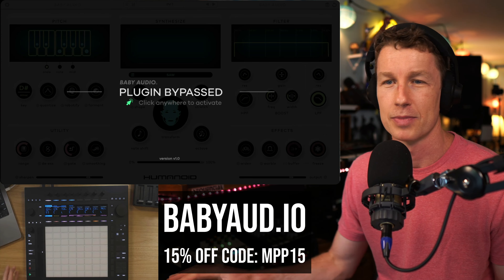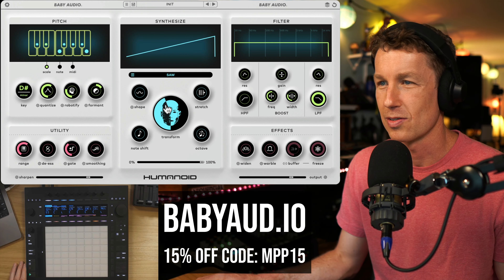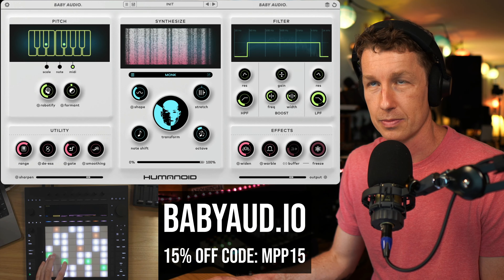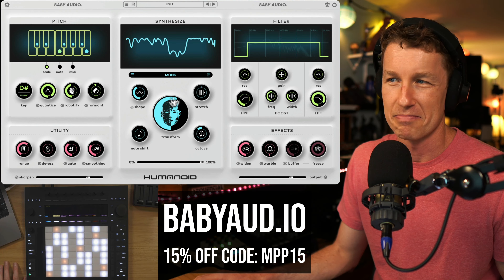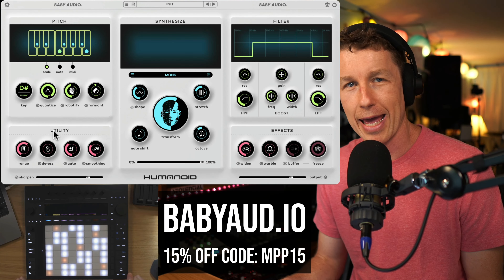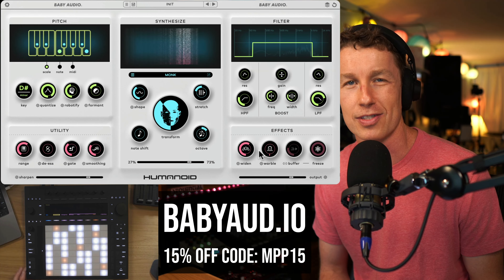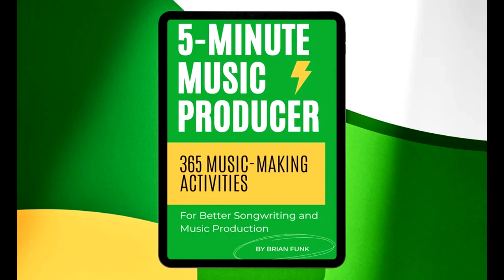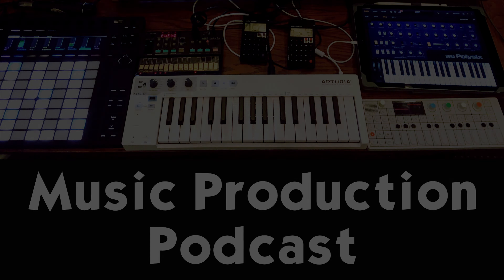Carter Vail - Musician, Songwriter on his new album 100 Cowboys - Music Production Podcast 376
Carter Vail is a musician, producer, and video creator. His fast-paced, lighthearted short-form songs have garnered him hundreds of thousands of followers across social media. His new album, 100 Cowboys, combines upbeat music with emotional lyrics that document a difficult breakup. Carter shares his songwriting process, thoughts on collaboration, and why he chooses to work fast and be prolific in his creative process.

Takeaways:
Carter Vail's new album '100 Cowboys' strikes a balance between upbeat music and sad lyrics.
Having fun with music is important and can bring joy to both the artist and the audience.
Working in a simple studio setup can be beneficial, as it minimizes potential bottlenecks and allows for a seamless creative process.
Carter believes in showing up and working consistently, rather than waiting for inspiration to strike.
Simplicity in the creative process and studio setup can lead to faster and more efficient music-making.
 Inspiration is fickle, and it's important to take action and create even when feeling uninspired.
Having a concept and direction before diving into production is important for songwriting.
 The proximity of instruments to the computer can affect the recording process.
 Collaboration can bring fresh perspectives and ideas to the creative process.
 Specific details in lyrics can create a personal connection with listeners.
 Efficiency and consistency are key in managing social media presence.

Save 25% on Ableton Live Packs at my store with the code: PODCAST

Please review the Music Production Podcast on your favorite podcast provider!